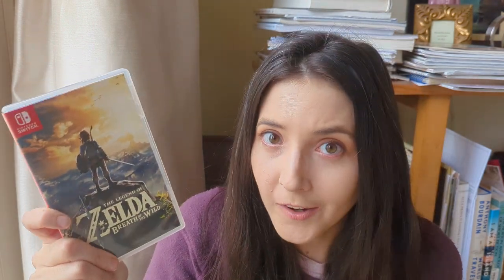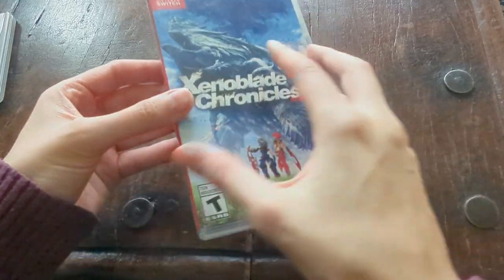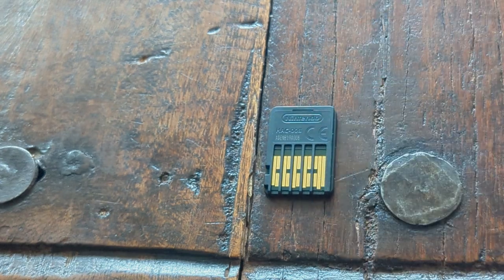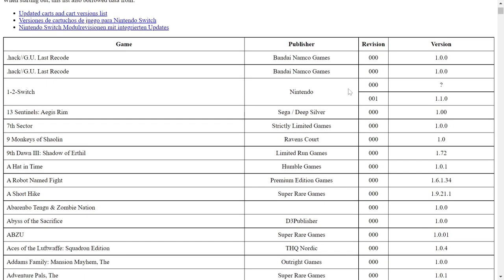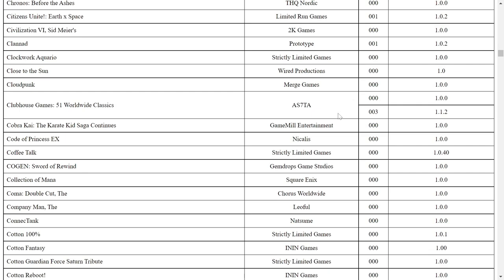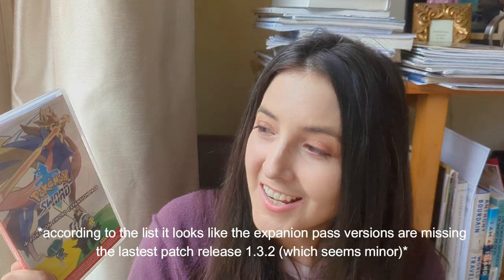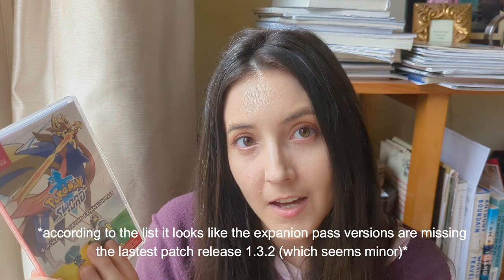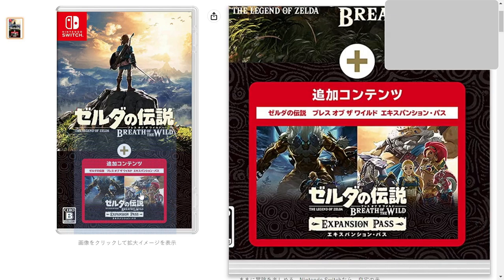Revised Nintendo Switch Cartridges & What It Means for Collecting and Physical Game Preservation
Hi everyone! I wanted to make a quick follow-up to my last video and go a little more in-depth about revised game carts for the Switch.

Also let me know if you like to go for the most recently updated carts when you collect Switch games or not :)

Here's the subreddit post I showed that links to the list of known cart revisions

They also have another spreadsheet they've been working on that is sortable. The spreadsheet also has a link to their Facebook group where community members collaborate to help update the cartridge revision list

Timestamps
0:00 Intro
0:37 Importance of Cart Revisions
2:02 Identifying Cart Revisions
3:43 Which Games Have Revised Carts
5:22 DLC on Game Carts
7:15 How Revised Carts Impact My Collecting
8:10 Outro
For those who may be curious about what my channel name means, it's a play on the magical energy technology system used in on of my favorite series: The Legend of Heroes/Trails/Kiseki games. Pronounced: or·bal·ol·o·gy :)